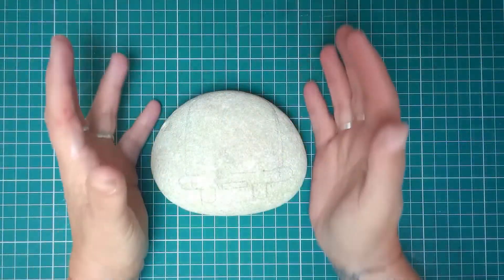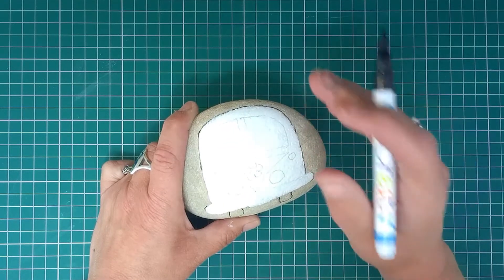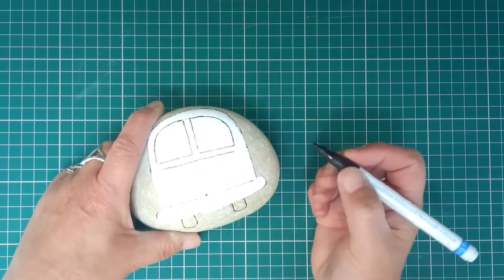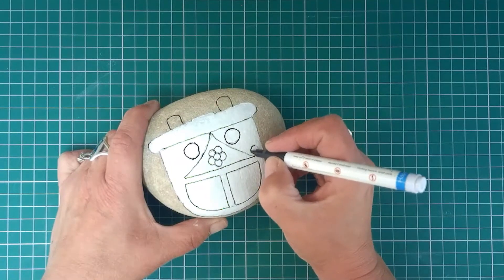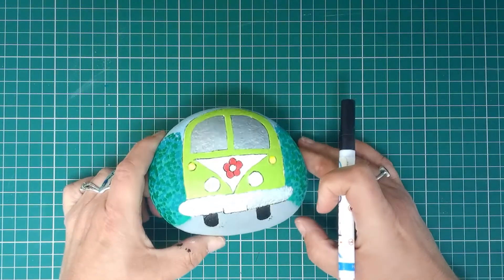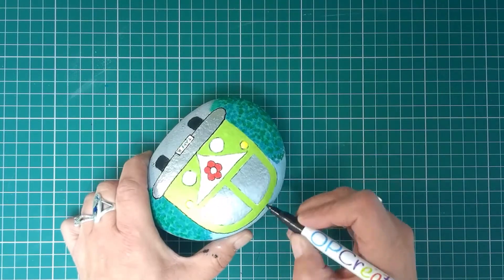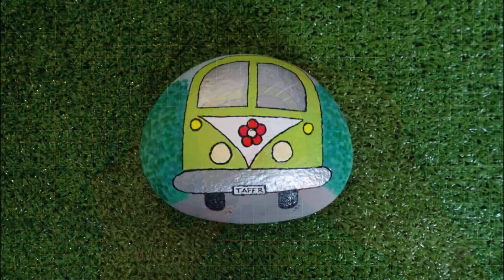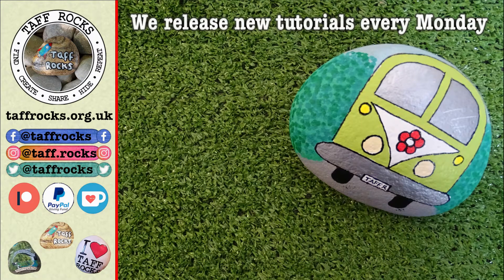Creating a Camper Van - with Taff Rocks | EP61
I adore these little camper vans! Created so simply that you really should give it a try, even if you've never painted one before.

Mentioned this week are two of our current rock trading posts, for more information on these, see here:

Our YouTube support Amazon Wishlist
Amazon Wishlist for miscellaneous products for workshops and community use:

Regularly used casing moulds:
Rayher 3-cavity mould on Amazon
Rayher 6-cavity mould on Amazon
A similar mould available from Devon Dotting on Etsy
Art Stone multi mould 5-cavity from The Happy Dotting Company

Equipment used for this video:
Neewer 2-Pack Photography Table Top Studio LED Lighting Kit with Tripod Base, Orange, Blue and Transparent Colour Gel Filters, from Amazon